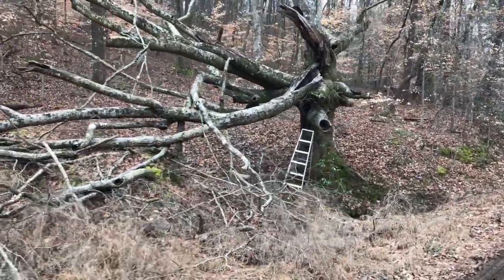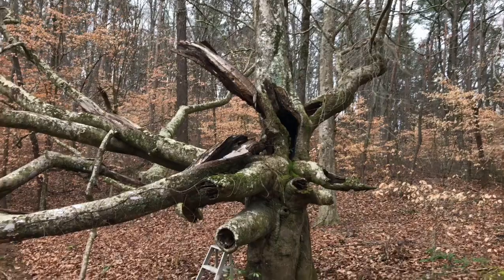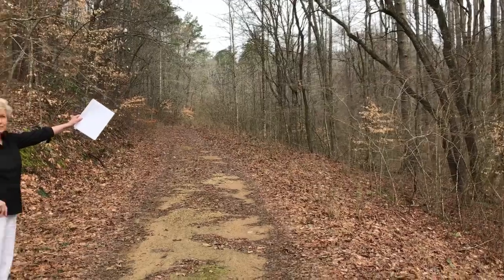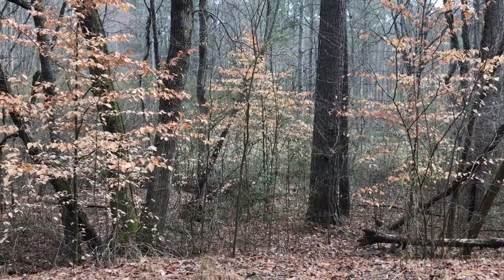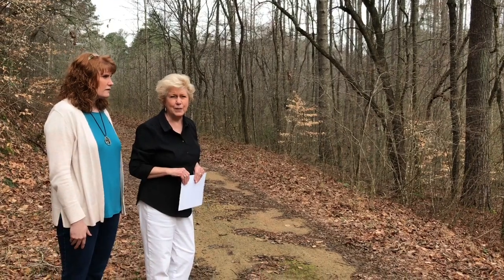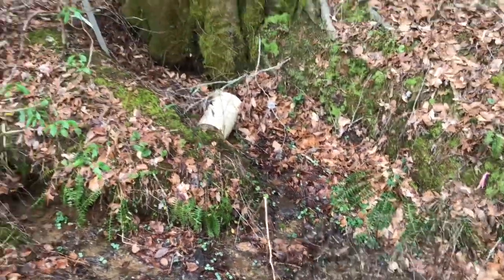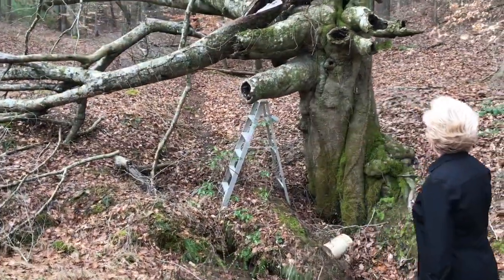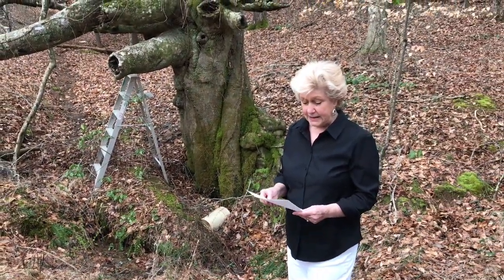Beech Tree Spring Padgett Property Landmark in 1881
In this video Patricia Padgett Kilgore shows us the Beech Tree with a spring at its base that has served as a landmark used in a deed to mark property lines since 1881. This tree stands tall and majestic still on her property today. In this particular land deed, Rev William Marion Padgett is purchasing the land from the heirs of Isaac Padgett (his uncle), who is the son of Abraham and Rhoda Padgett. Isaac was the first Padgett who actually lived, worshipped, and died on the land. He is buried at Salem Baptist Church. Isaac purchased the land from his brother William Padgett, also a son of Abraham and Rhoda Padgett, but this William did not live there. This portion of the original Padgett land was handed down from Rev William Marion Padgett to his son, William Harold Padgett, to his son, William Lloyd Padgett, to his daughter Patricia Susan Padgett Kilgore who currently resides there in 2018.